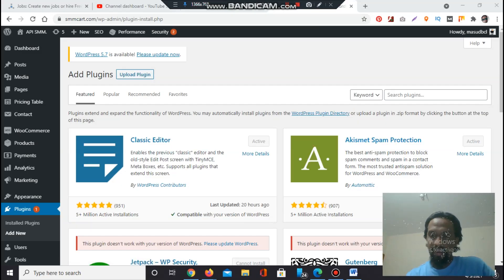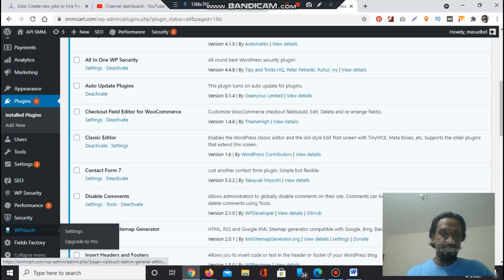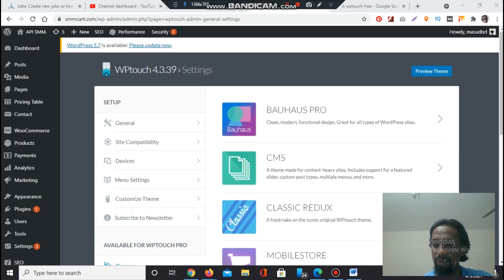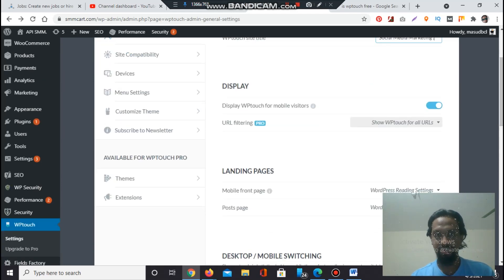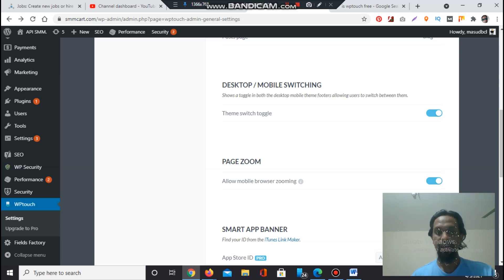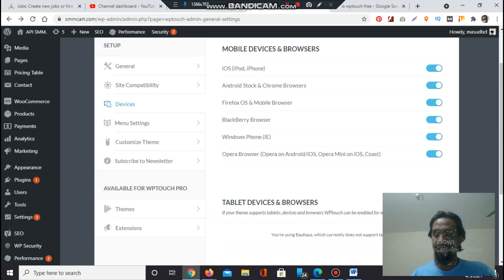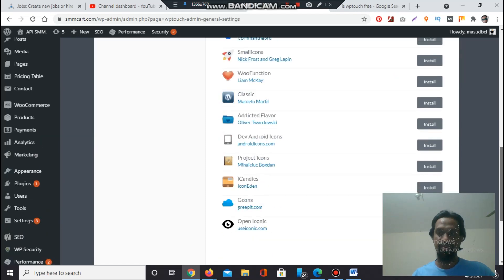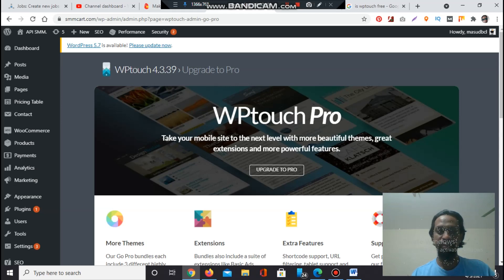Install WPtouch Plugin : English Tutorial for a WordPress Site 🚀WPTouch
Install WPtouch Plugin: English Tutorial for a WordPress Site 🚀

Unlock the potential of your WordPress site with the WPtouch plugin! In this detailed English tutorial, we'll guide you through the installation and setup process of the WPtouch plugin, ensuring your site is mobile-friendly and optimized for the modern marketplace. Whether you're a WordPress beginner or looking to enhance your site, this tutorial is perfect for you.

What You'll Learn:

Step-by-step instructions for installing the WPtouch plugin.

Tips for configuring the plugin to suit your site's needs.

Best practices for optimizing your WordPress site for mobile devices.

Insights into the features and benefits of using WPtouch.

Why You'll Love This Video: Making your WordPress site mobile-friendly is crucial for reaching a broader audience and improving your SEO ranking. This tutorial provides clear, easy-to-follow instructions to help you achieve a seamless mobile experience for your visitors.